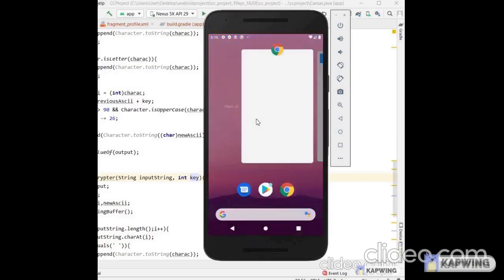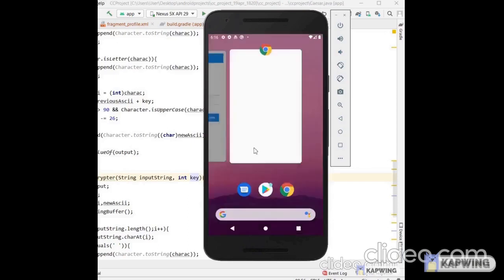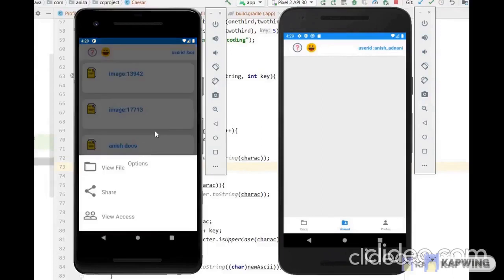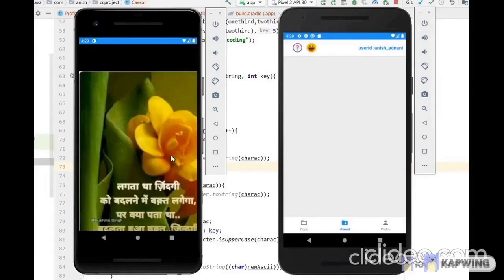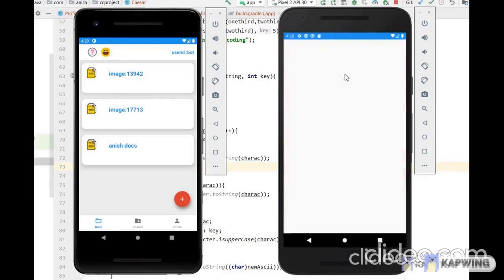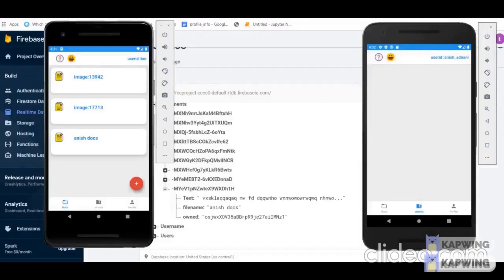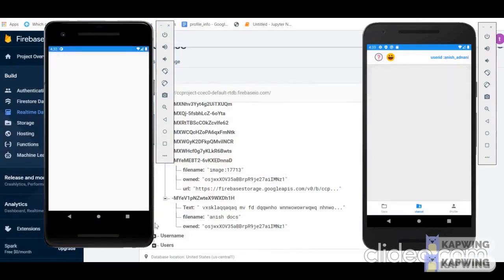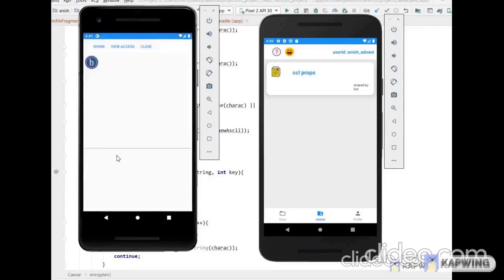CCL PROJECT (VOICE OVER)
A simple android collaboratory tool to create and share files.